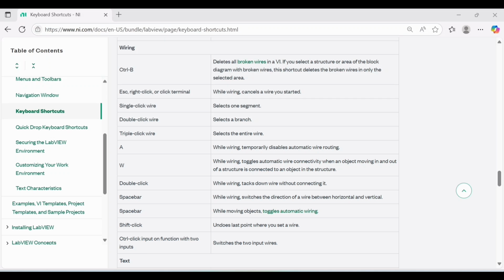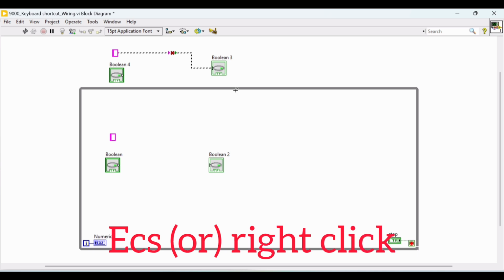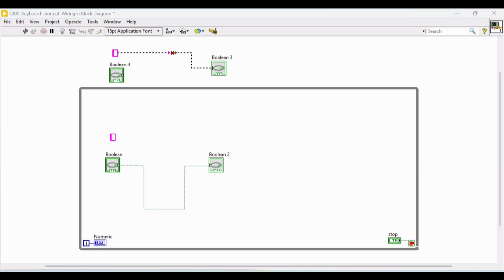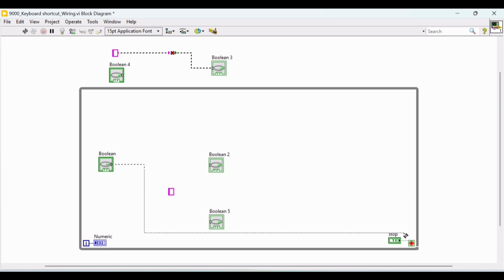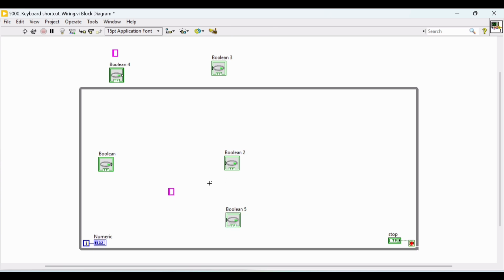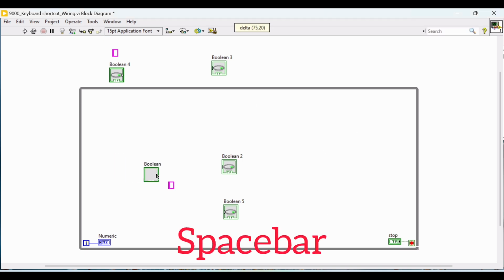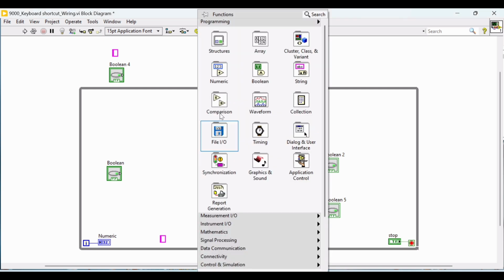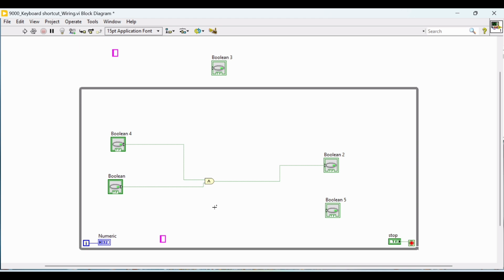LabVIEW Keyboard Shortcuts_Wiring